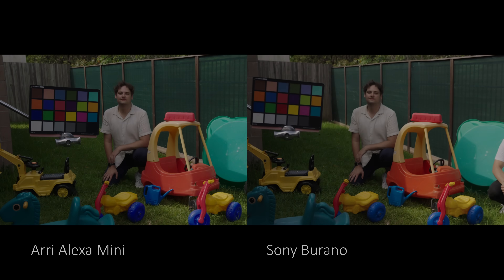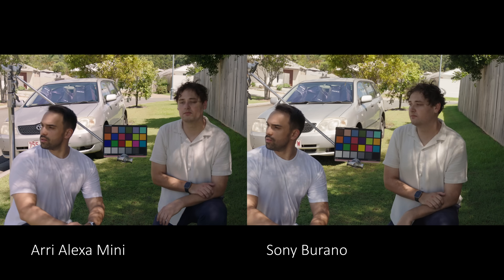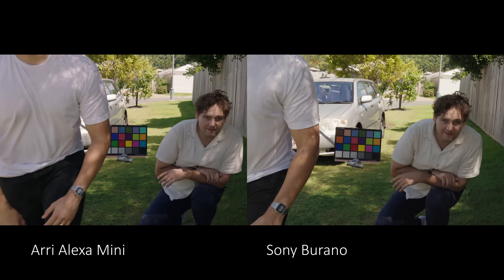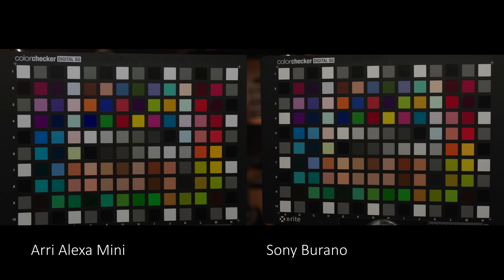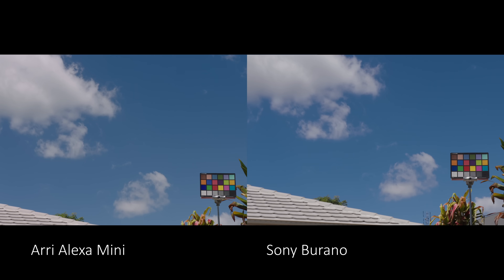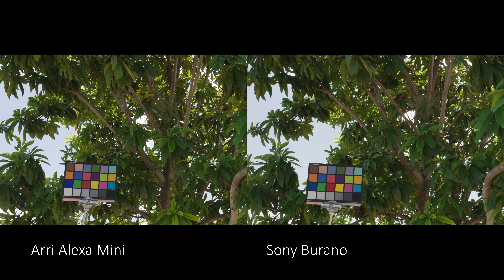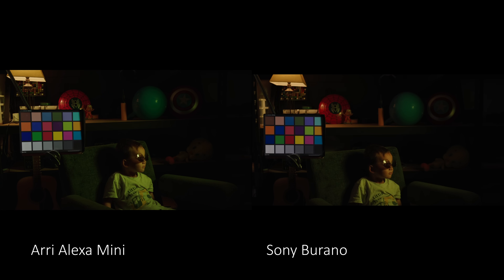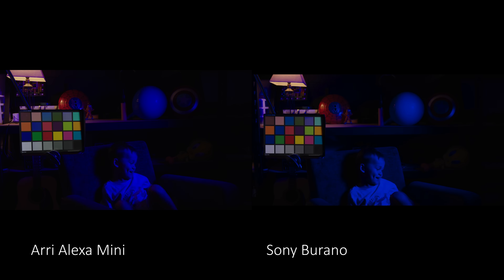Phantom LUTs for Sony Burano | ARRI Alexa & Film Emulation LUTs